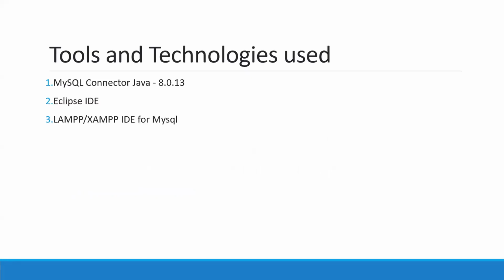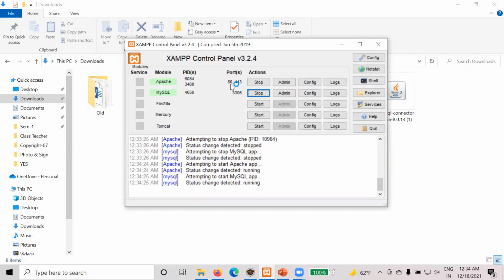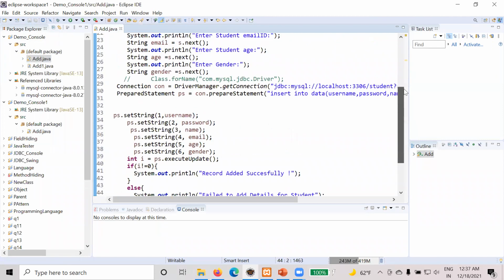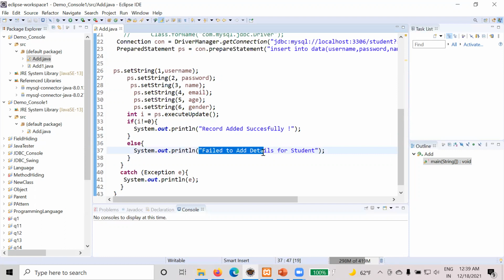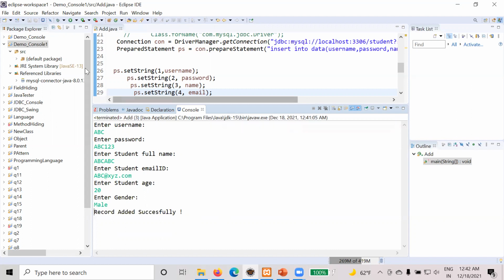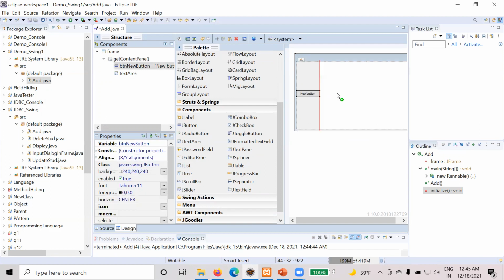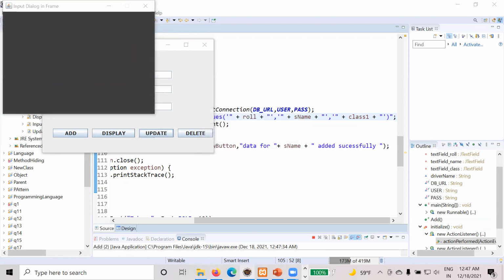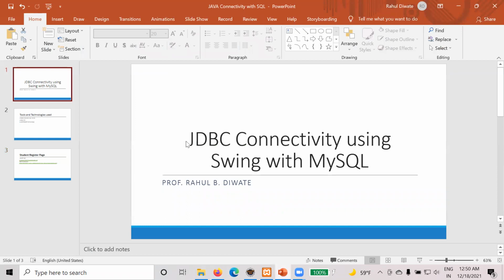JDBC Connectivity using Swing with MySQL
XAMPP Installation

SQL Query
SELECT,INSERT,UPDATE,DELETE